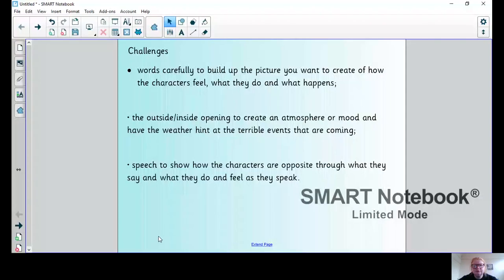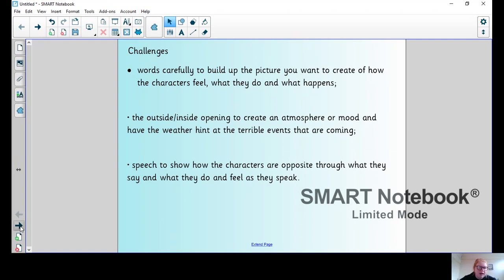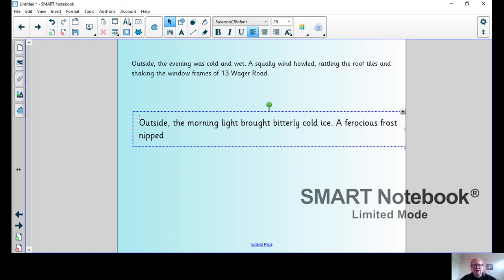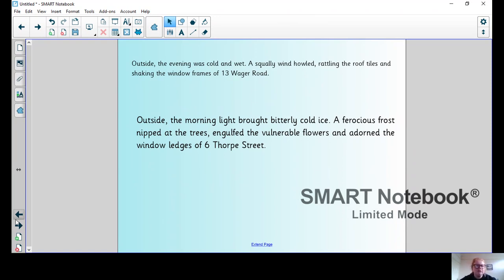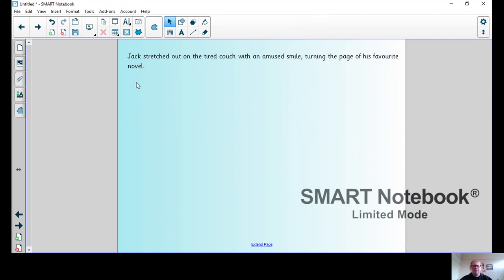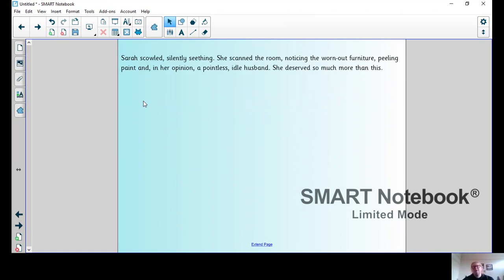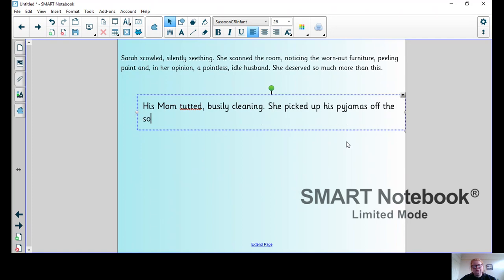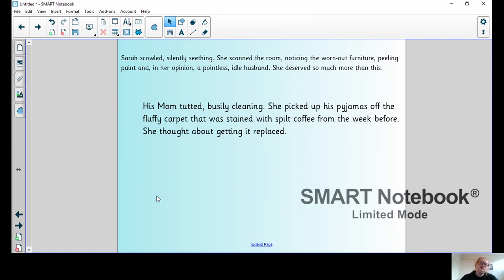Year 5 Literacy 15th June 2020